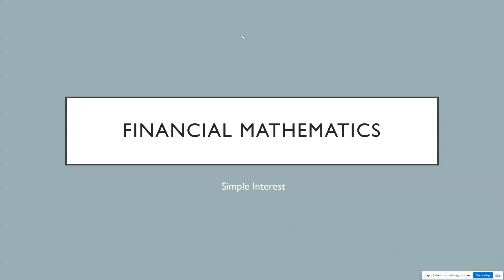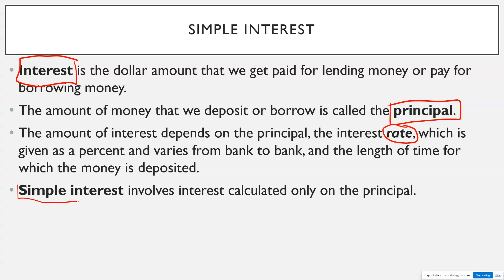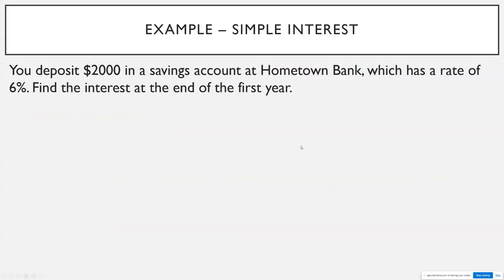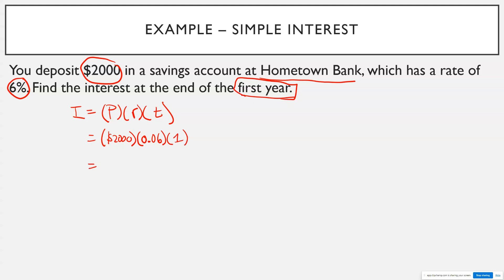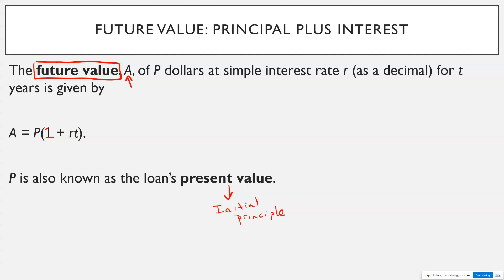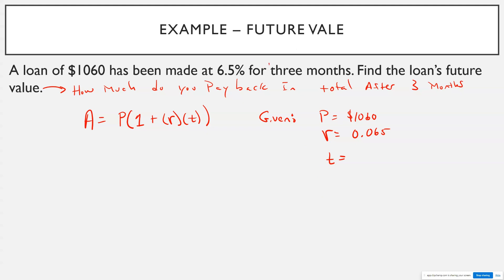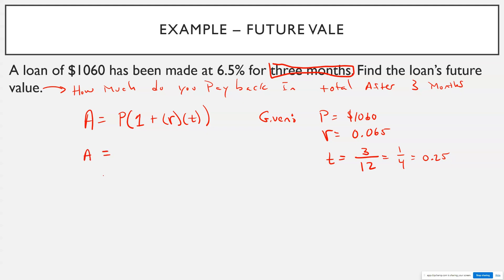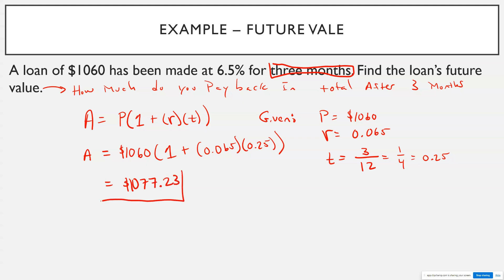SUNY WCC - Math Resources for Students - Quick Review - Simple Interest